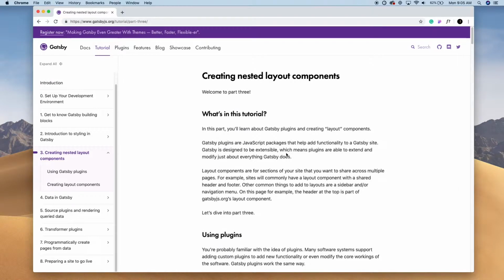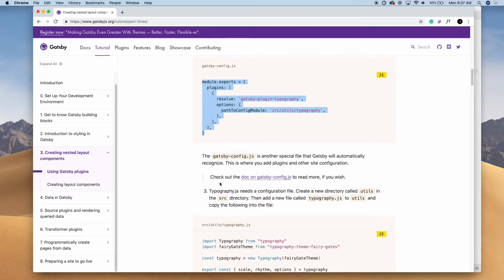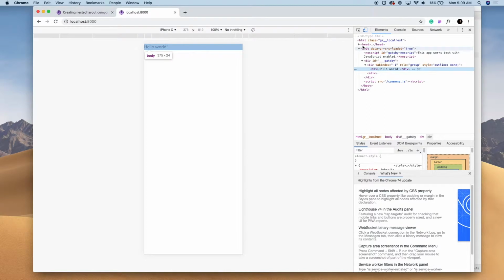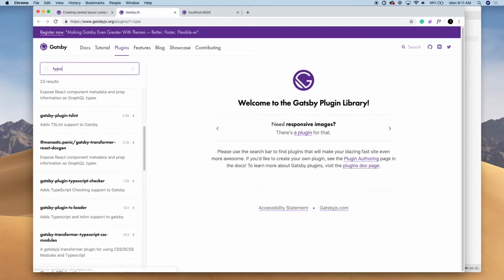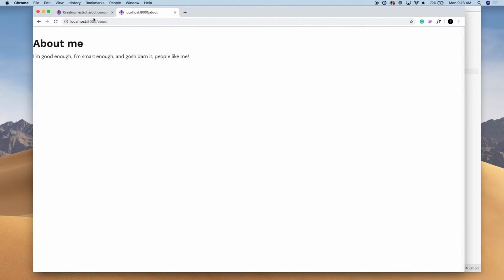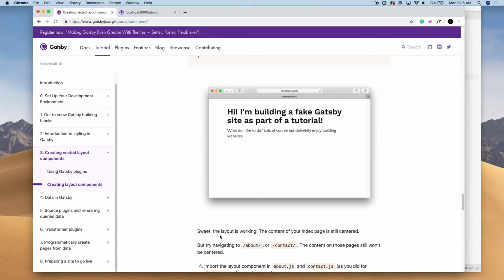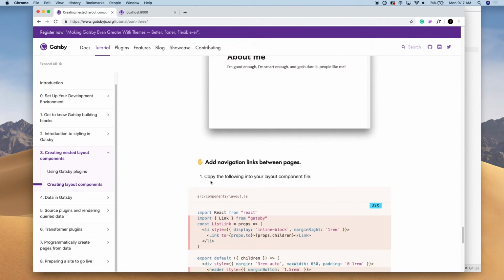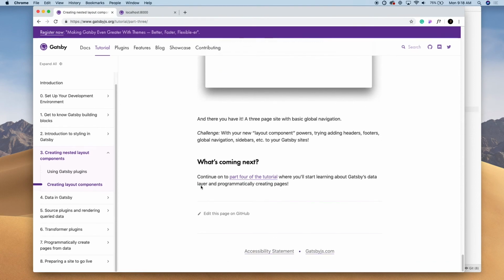Creating Nested Layout Components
In today's video, we will continue on our Gatsby tutorial and work on adding in a nested layout component.